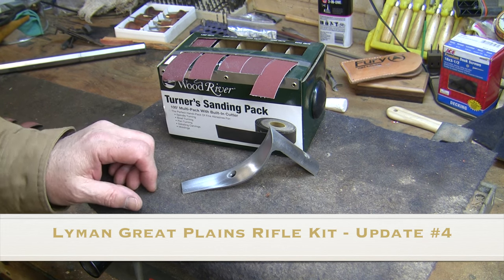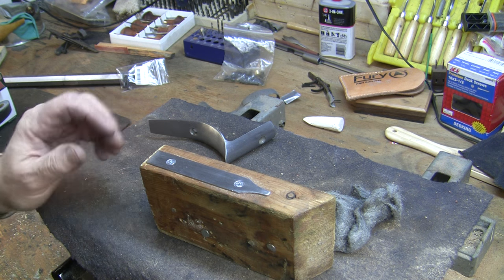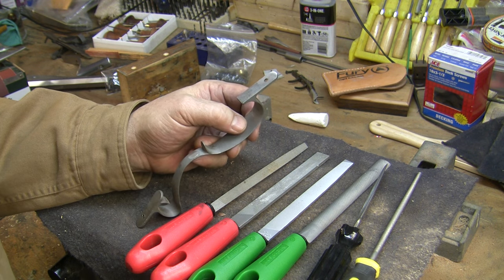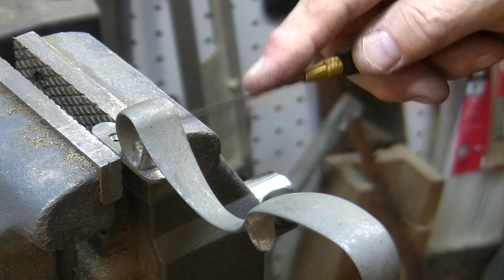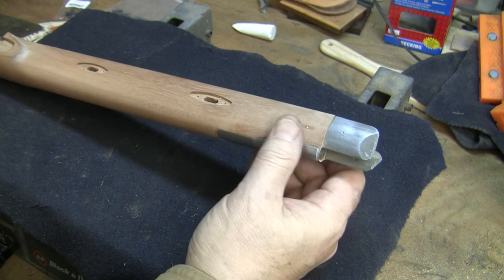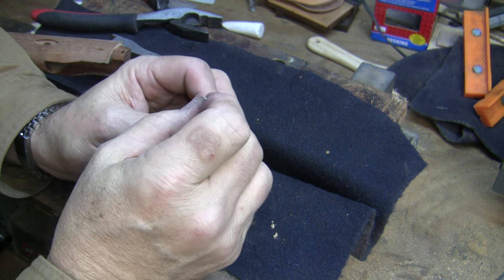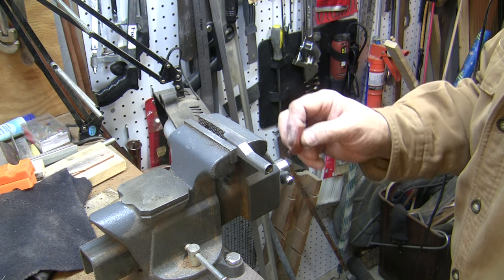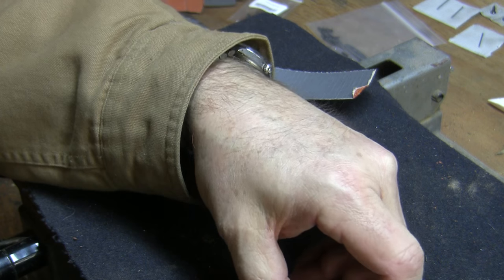Lyman Great Plains Rifle Kit Update 4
In this update I'll polish the metal furniture and get it ready for browning.